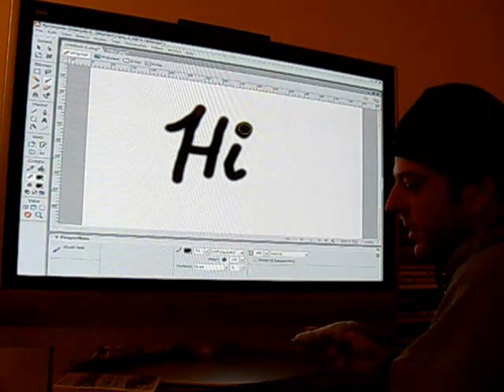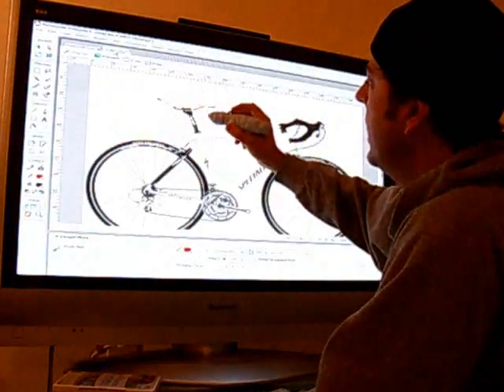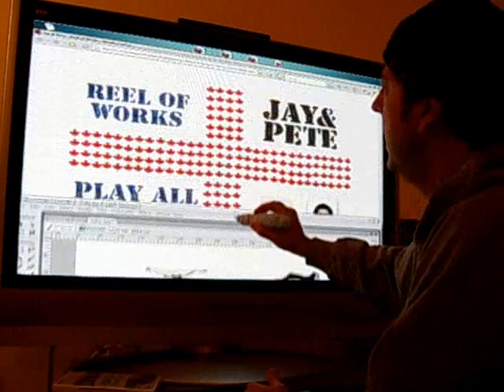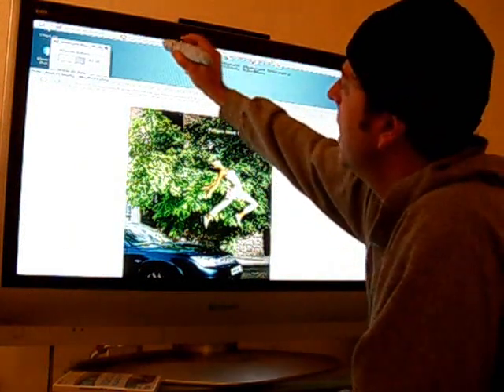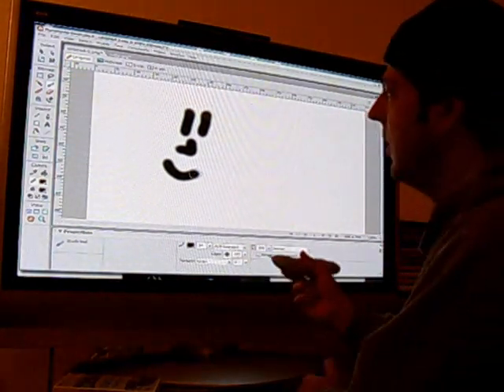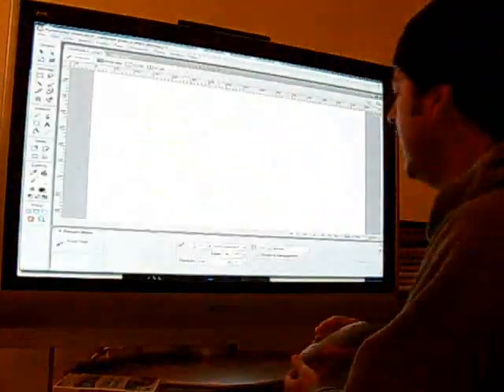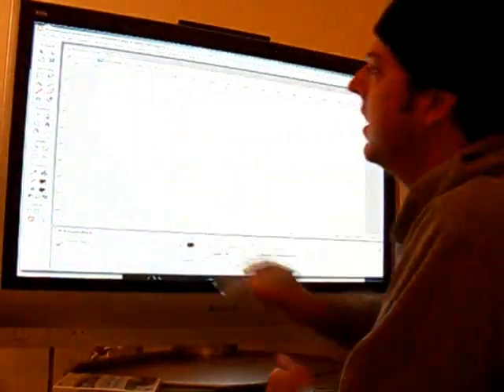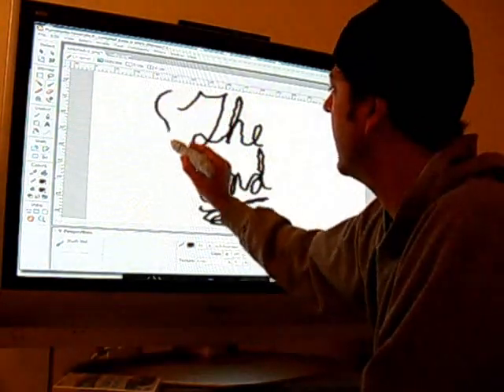Homemade Touchscreen with 42" Plasma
Using Johnny Lee's digital whiteboard program, a wiimote and a Infrared LED pen.